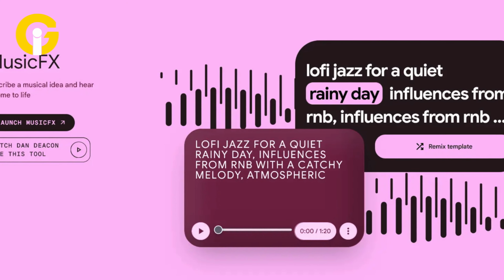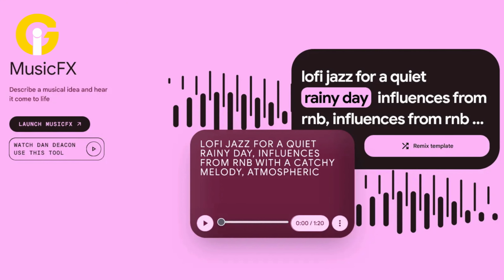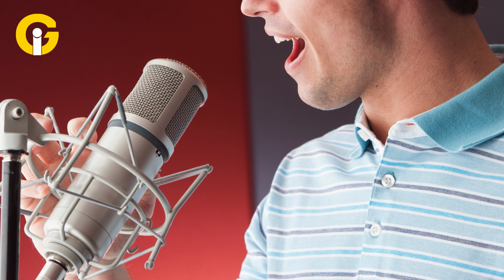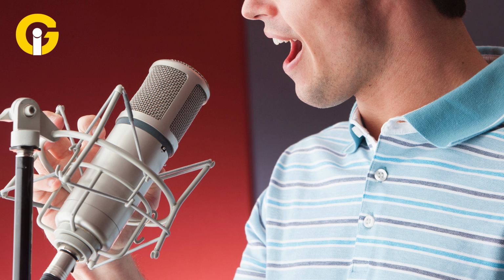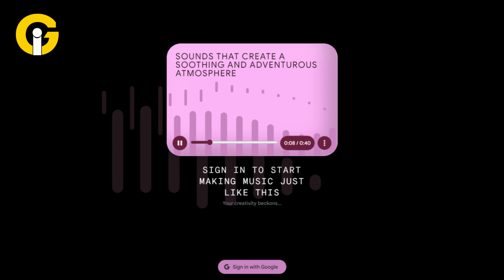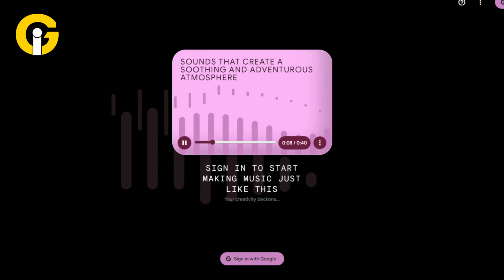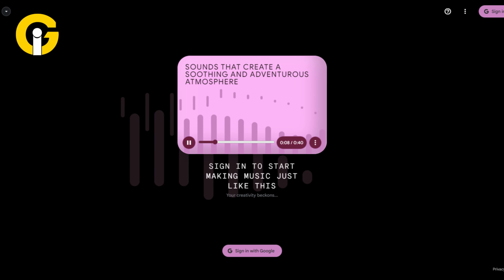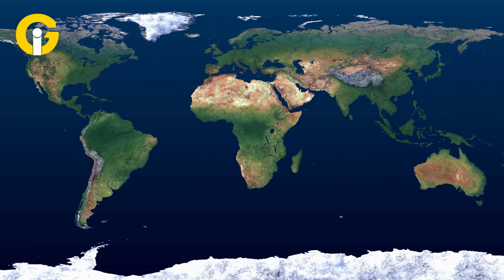3 Best AI music generators in 2024 (TESTED)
Artificial intelligence (AI) is one of the main examples of modern technology. In the current period, technology has transcended every other discipline. Artificial Intelligence has taken the lead and is ruling the planet. Chatbots and picture producers in particular have captured everyone's interest. However, the creation of music is one area where AI may be quite helpful.
These AI apps satisfy customers' expectations by catering to beginners as well as professionals. You shouldn't miss these 3 AI music generators in this video.